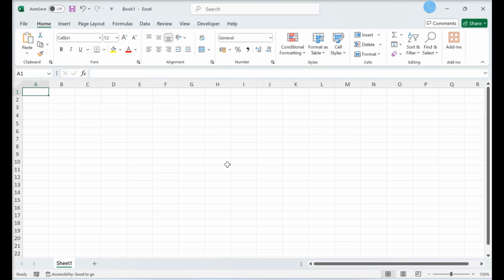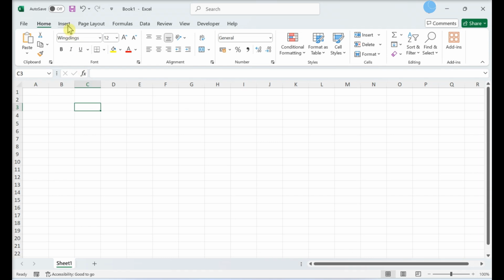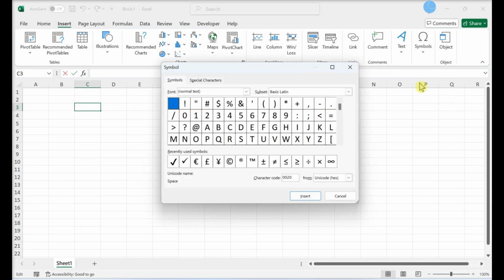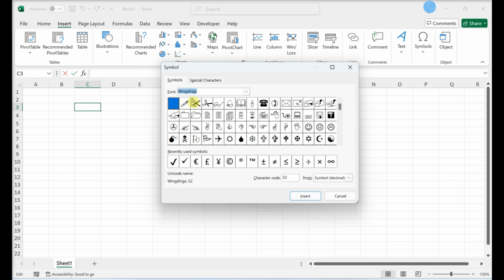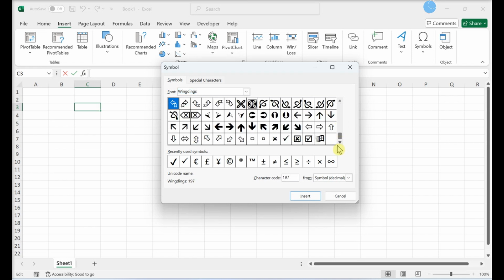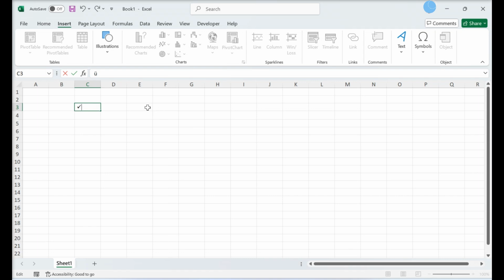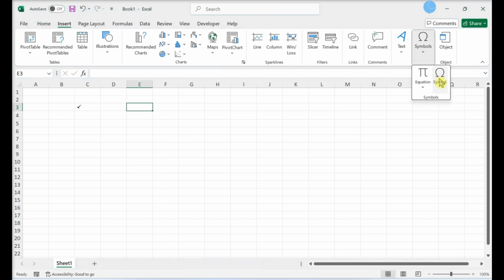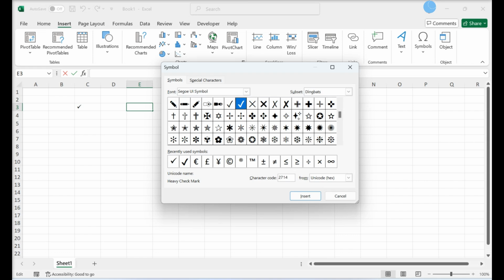✔ How to Insert CHECK MARK ICON in EXCEL ✔ (2 Easy Ways!)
Learn how to insert a check mark icon in Excel with this easy-to-follow tutorial. Discover two simple methods to add check marks to your spreadsheets, making your data more interactive and visually organized.